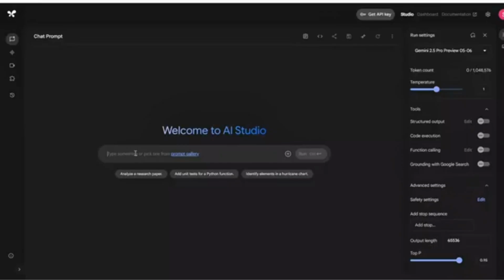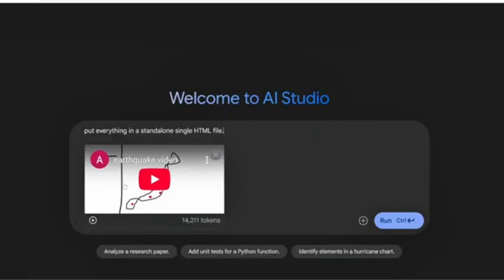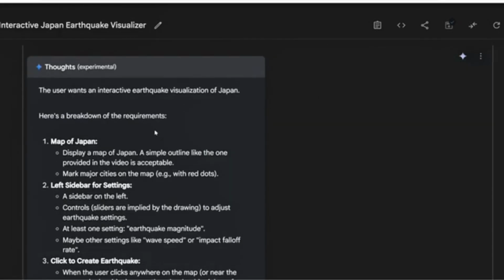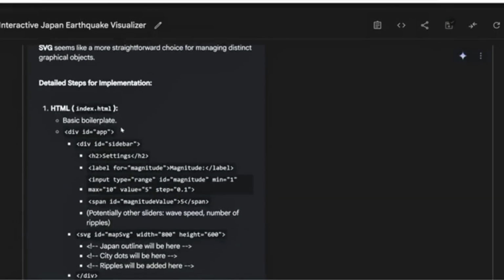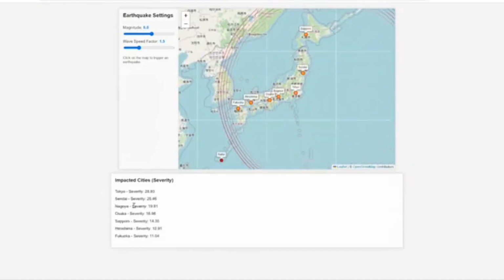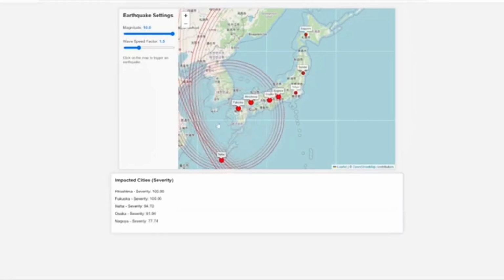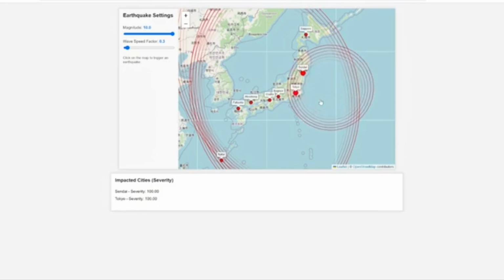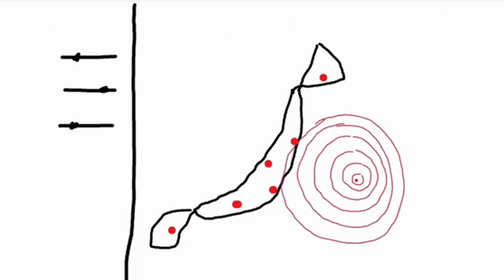Gemini 2.5 Pro Preview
CapCut J'ai créé cette super vidéo avec CapCut. Ouvre le lien pour l'essayer